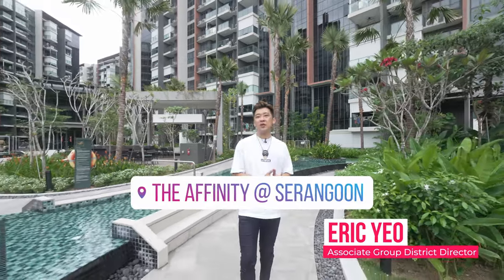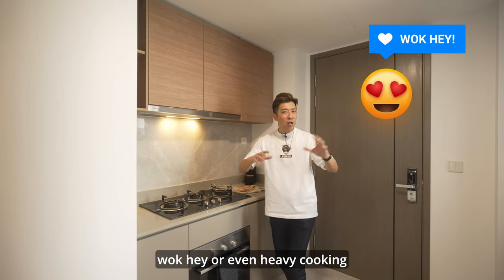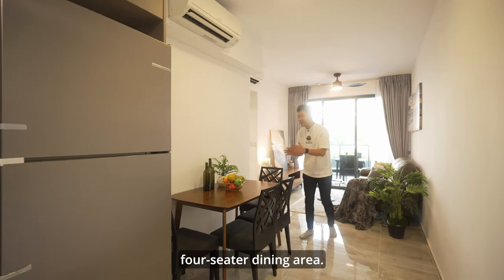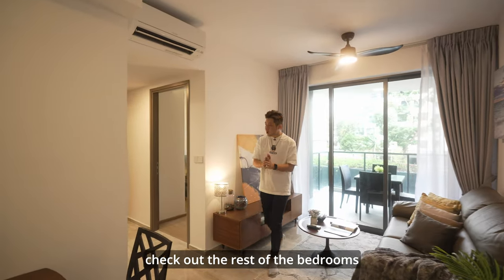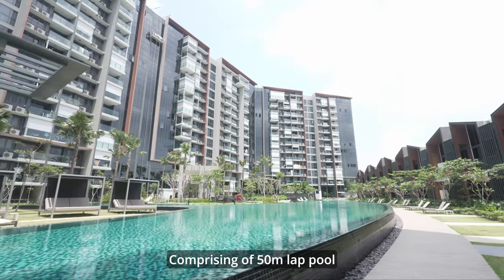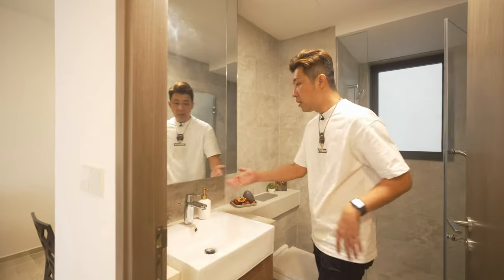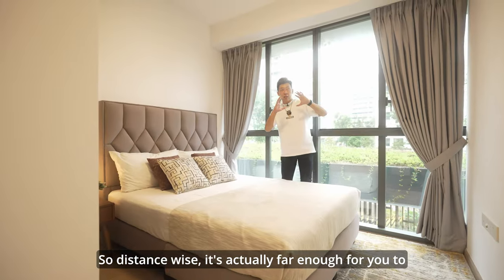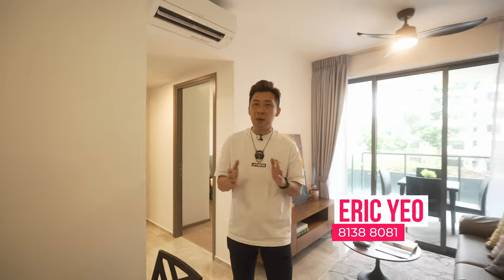TREXing With Eric | The Affinity @ Serangoon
This is where accessibility meets elevated living...

Affinity At Serangoon
📍26 Serangoon North Avenue 1 (District 19)

✅ 850sqft
✅ 2 bed 2 bath
✅ Balcony face NEX direction
✅ Cooling throughour day and night
✅ Located near to many amenities such as Nex, myVillage, Serangoon Gardens Market, Chomp Chomp and more!
✅ Within 1 km to Rosyth Primary School and Zhonghua Primary School
✅ 88 Facilities for enjoyment